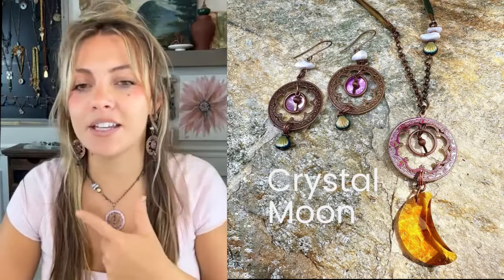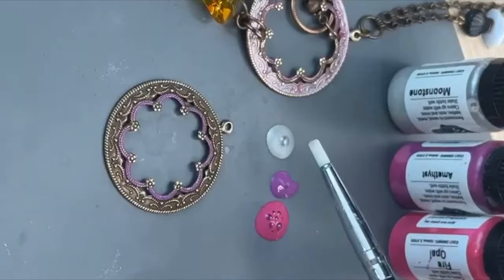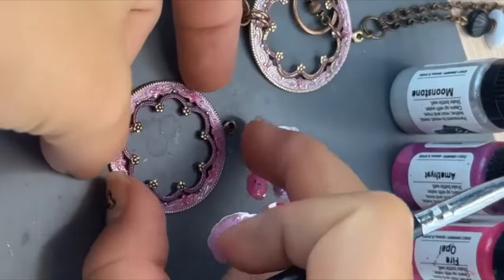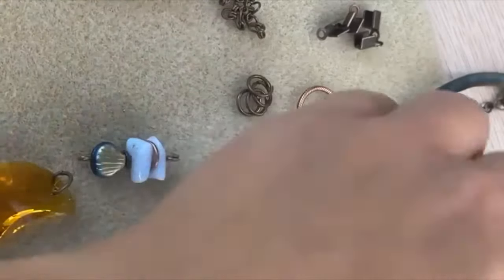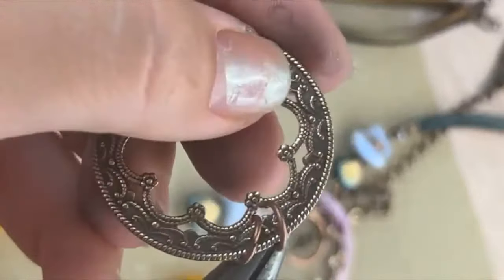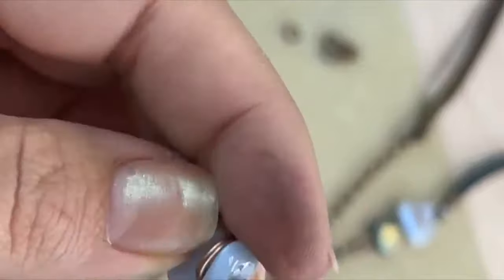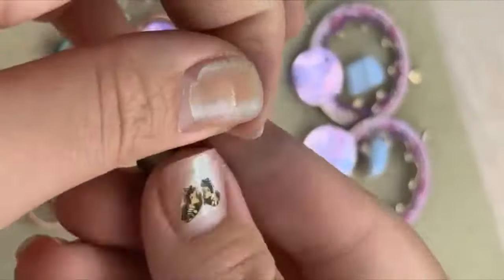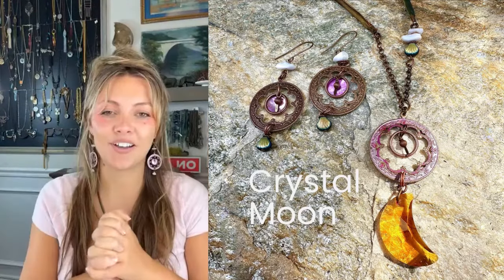Crystal Moon Jewelry Kit Demo, Jewelry construction and enamel techniques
Learn a variety of techniques as Mackie guides you through making this stunning necklace and earrings set.

The kit is sold out but you can find the main components here: